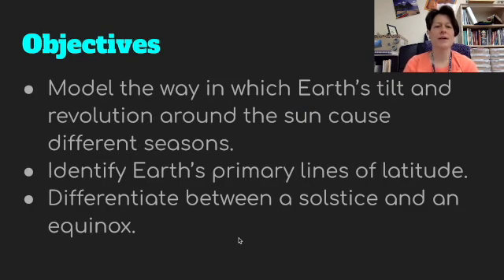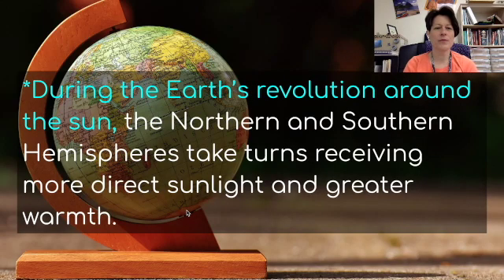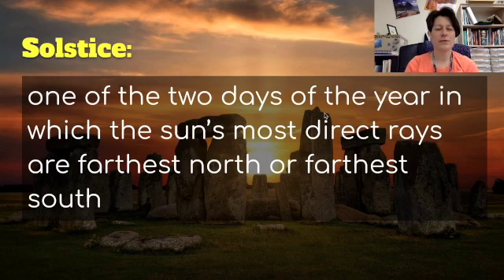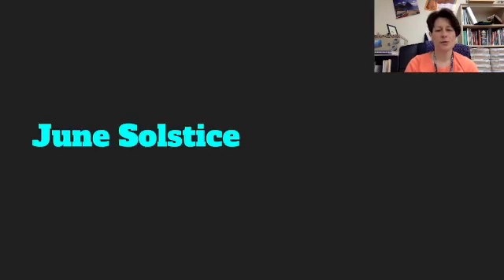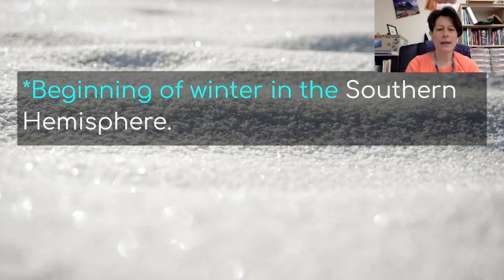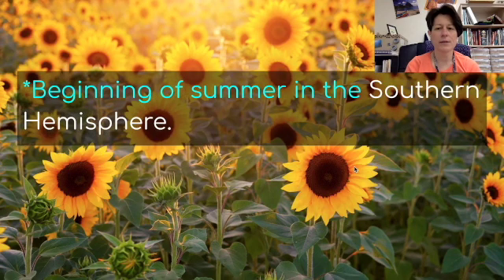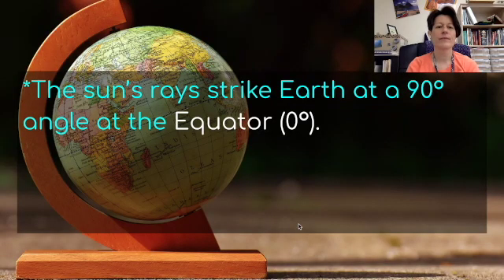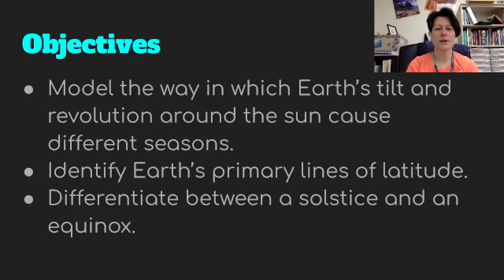ES 7.3.4 Seasons